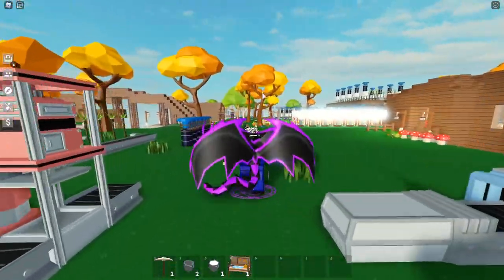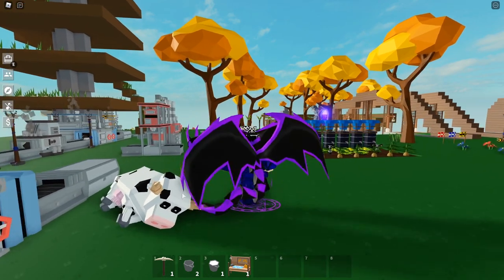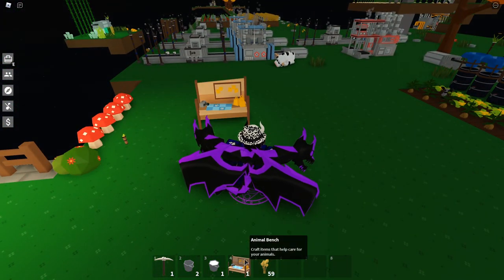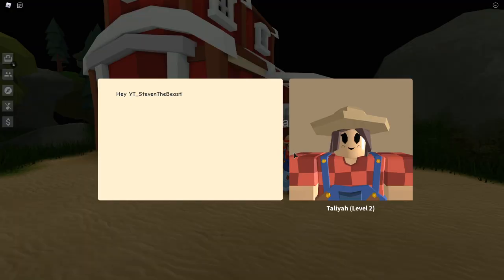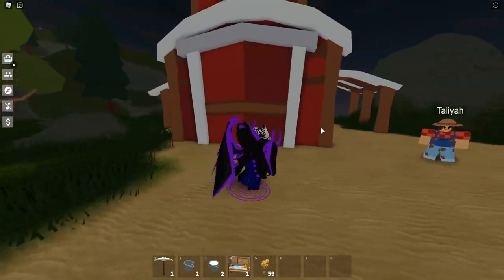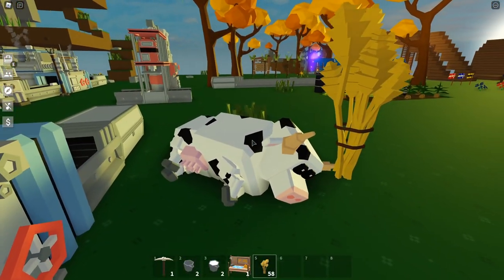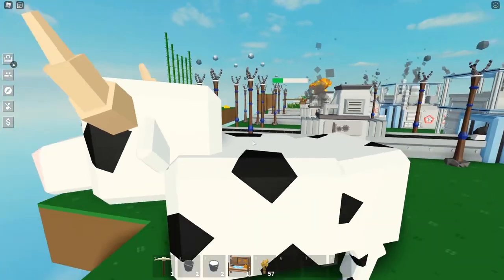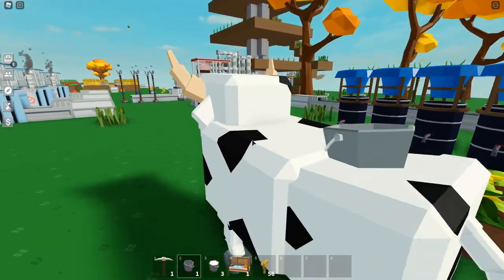How to get Milk Fast in Roblox Islands! (Cows Update)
In this video, I will be showing you guys how to get milk fast in roblox islands.

🌲 Build your own island
👨‍🌾 Create huge farms
💸 Sell items to make money
🍳 Cook tasty delicacies
✨ Gather valuable resources
🔥 And more!

🐮 Update Log (October 2):
- Cows have arrived!
- Gold Deposit
- Rageblade (weapon blueprint found from Buffalkors)
- Cheesemaker
- Red Bronze Ingot
- Red Bronze Refinery
- Animal Wellbeing Kit
- Animal Haybed
- Wheat Trough
- Deposit islands now spawn closer to your main island
- Fixed an issue that causes island corruption
- Client performance improvements